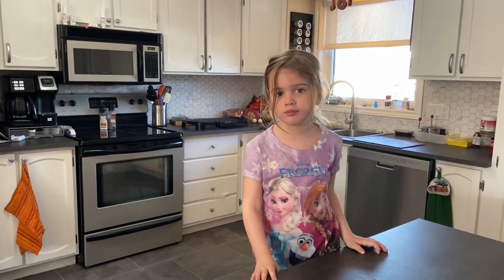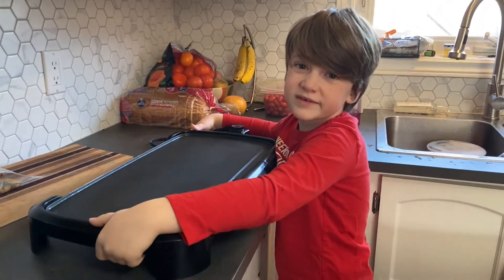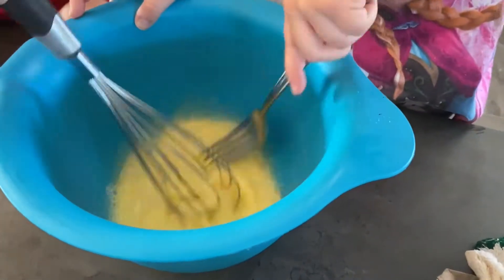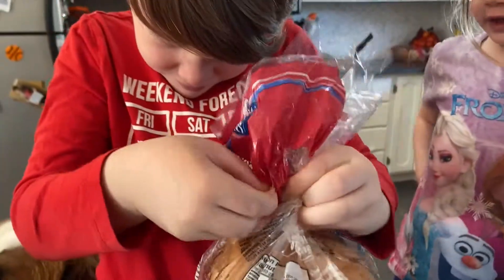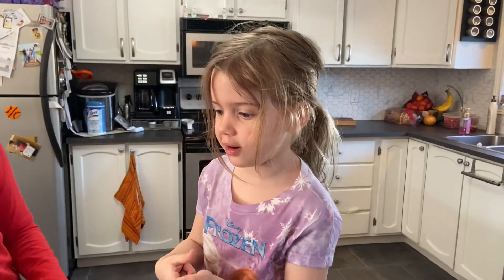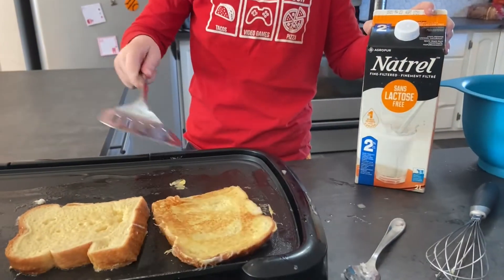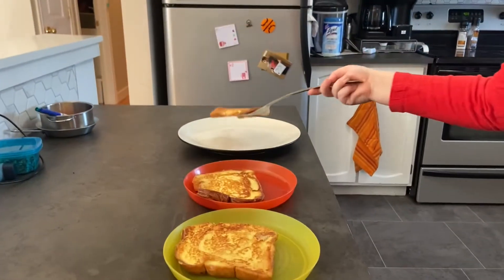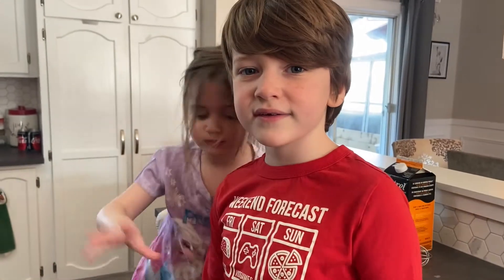Kids Make French Toast! In The Kitchen With Rowan and Avery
Follow along and make French Toast with Rowan and Avery!